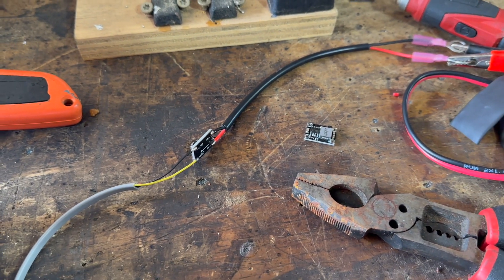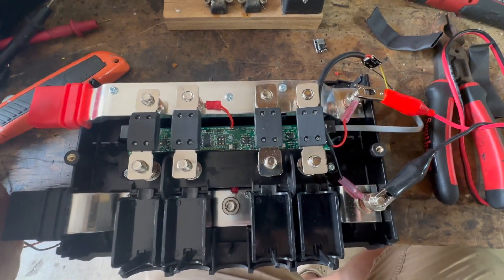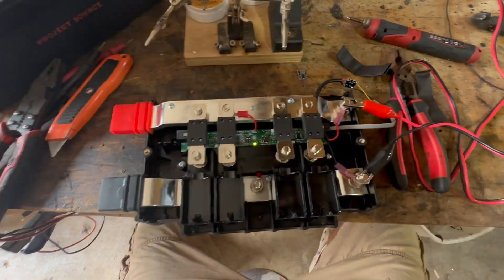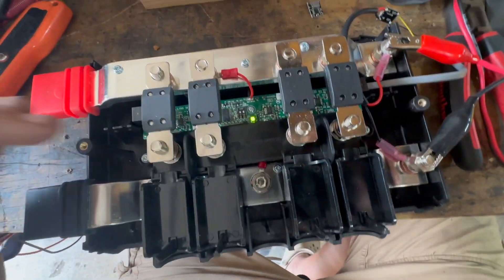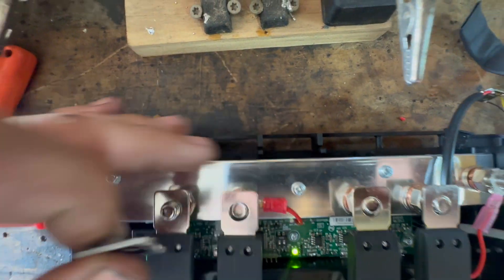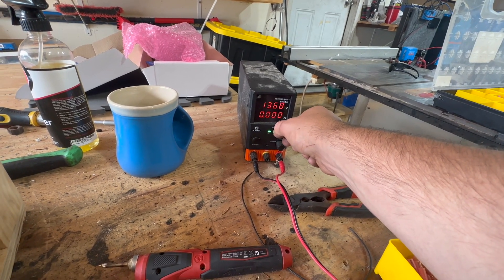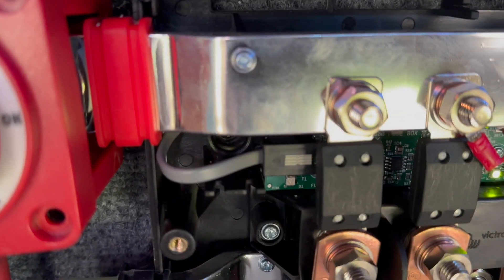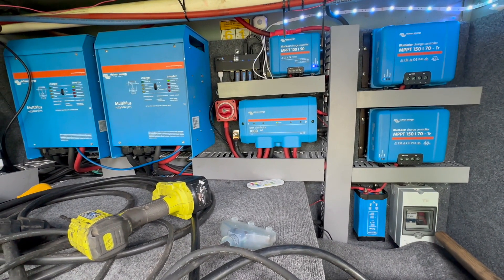Victron Lynx Distributor LED Cable 24v Update - What doe the LED Lights Do?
Buy the voltage converter here , it converts from 5 to 100v to a stable 5v to enable the LEDs